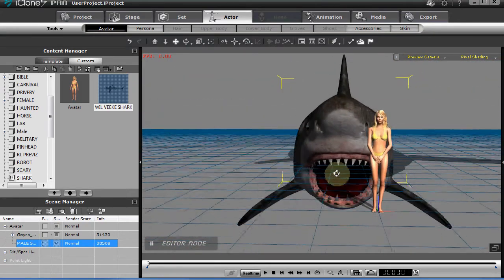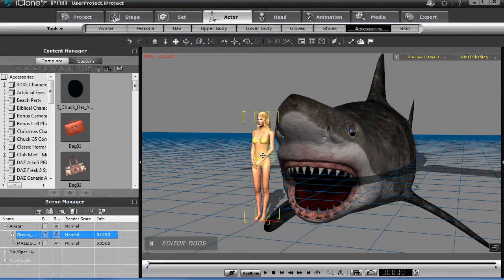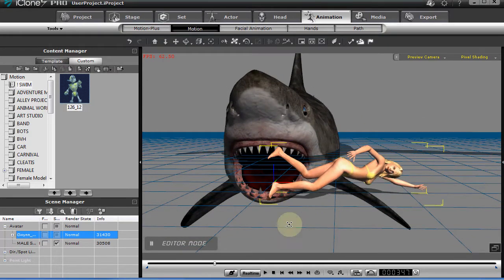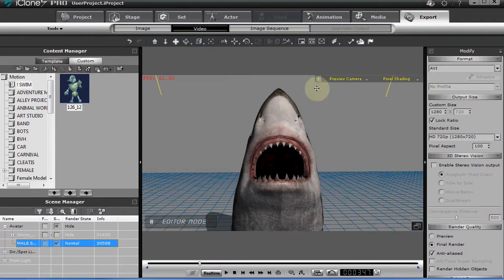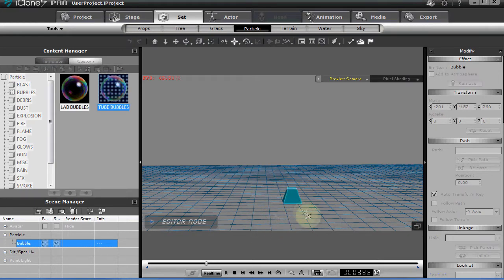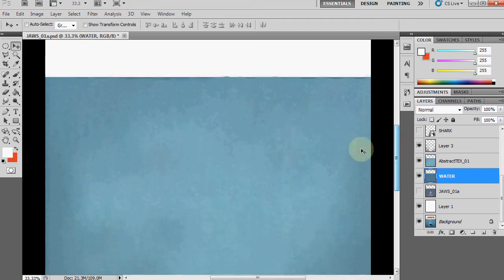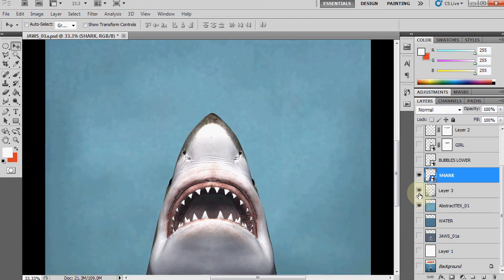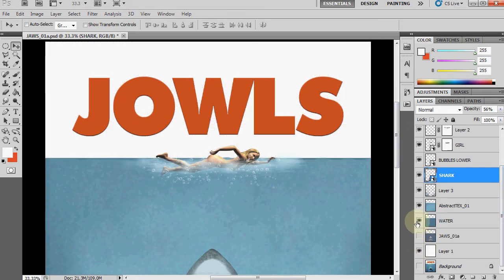iCLONE MOVIE POSTER "JOWELS"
Simple tute on setting Avatar poses in iClone and doing compositing in Photoshop for the iClone Movie Poster contest.